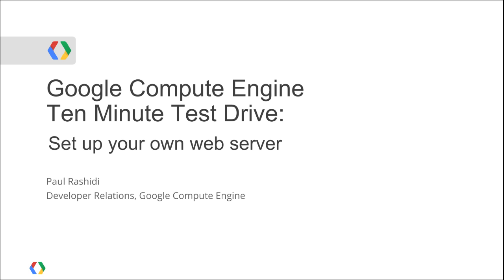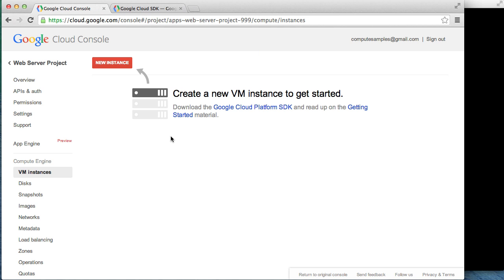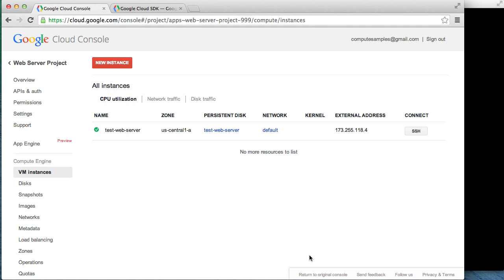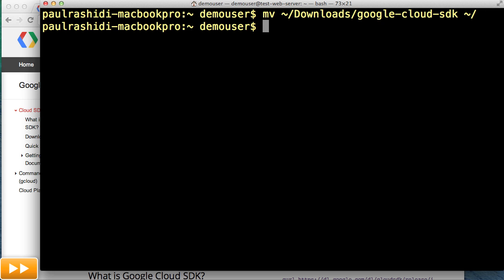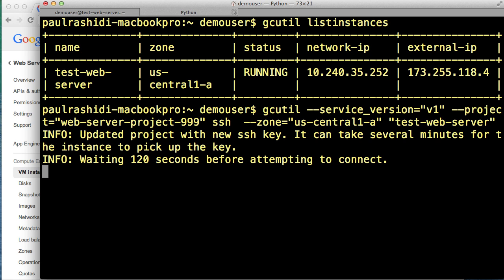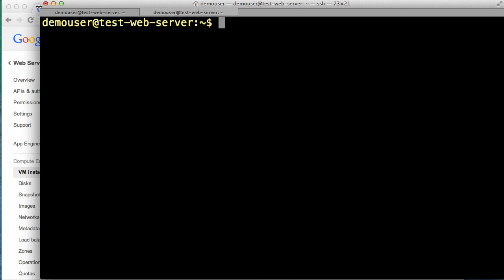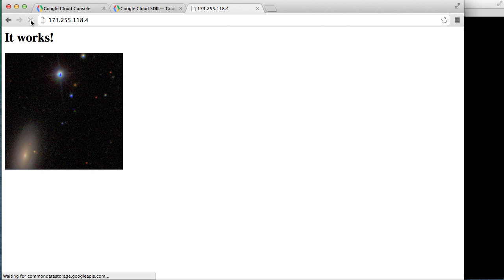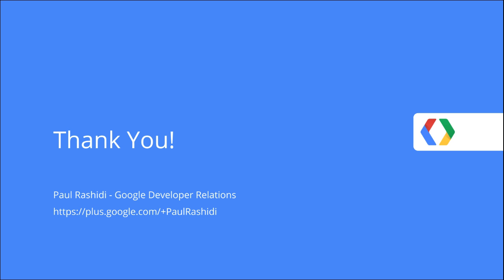Google Compute Engine - Ten Minute Test Drive: Set Up your own Web Server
This demonstration covers getting started with the Google Cloud Platform and Google Compute Engine. See the process of creating a project, starting up a cloud based virtual machine and installing a web server on it.